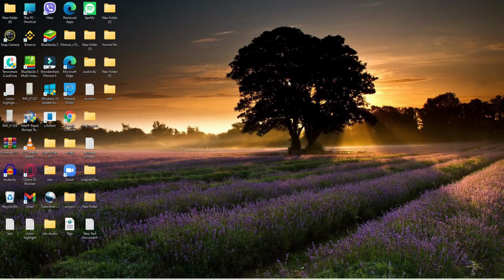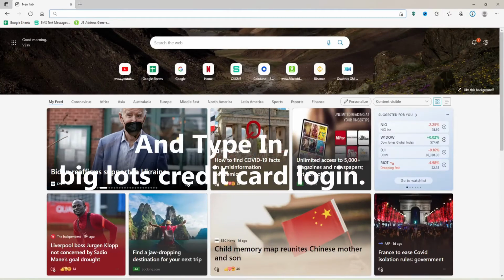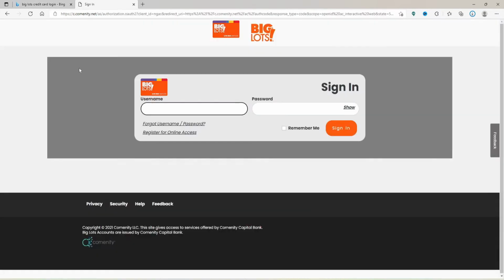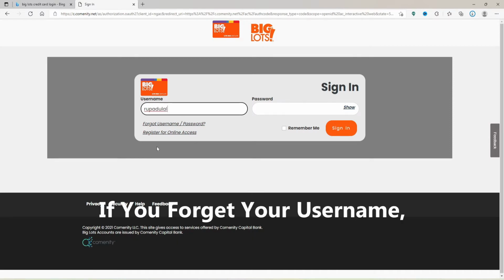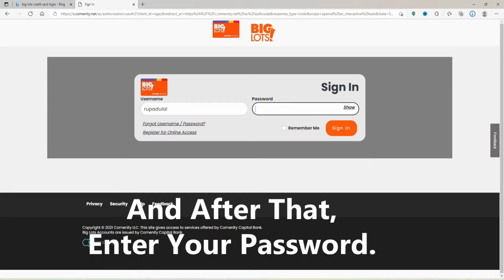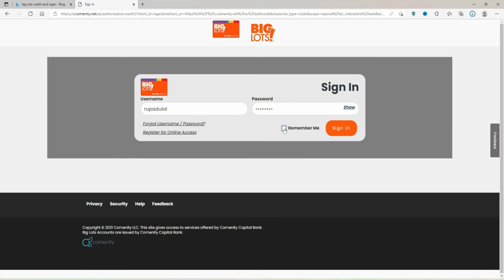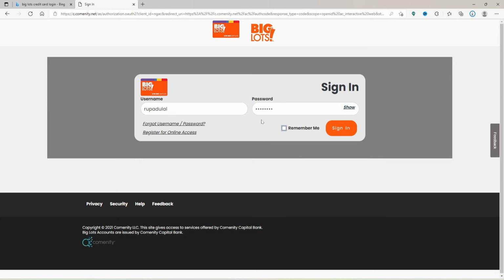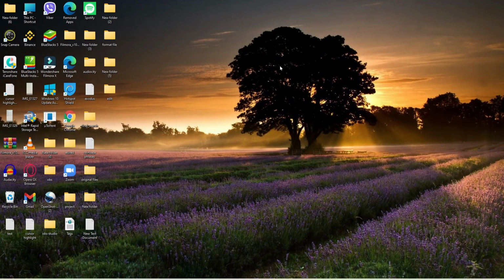How To Login Big lots Credit Card Account? Watch Step By Step Sign In Tutorial Video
Hey Everyone. In Today's Video I Will Show You How To Login Big Lots credit Card Account. Learn How To Sign In Big Lots Credit Card Account. Watch Step By Step Sign In Tutorial Video.